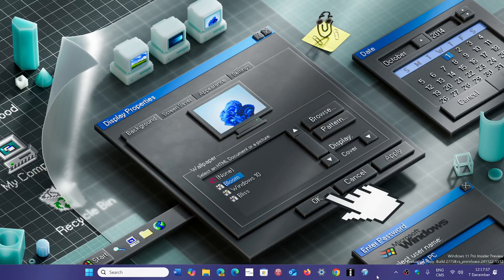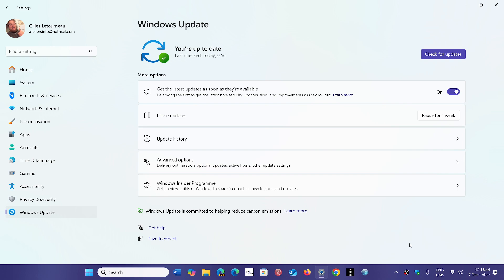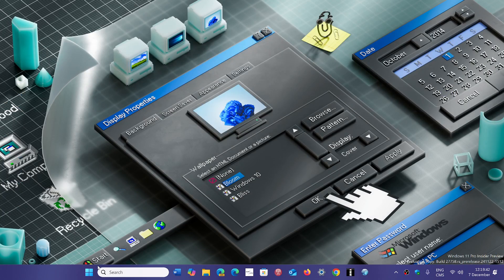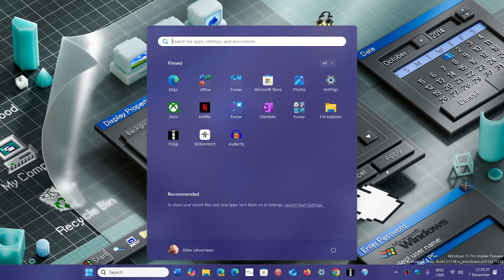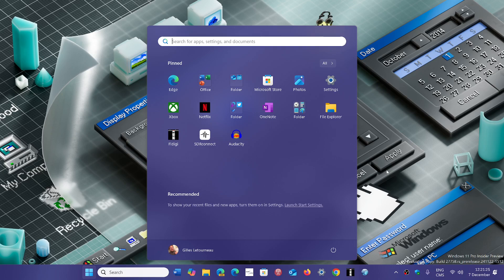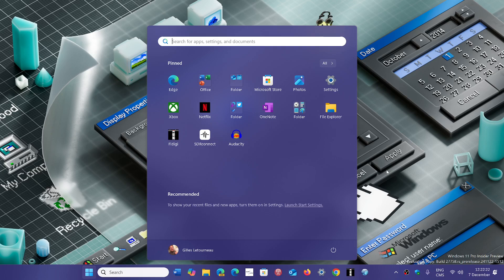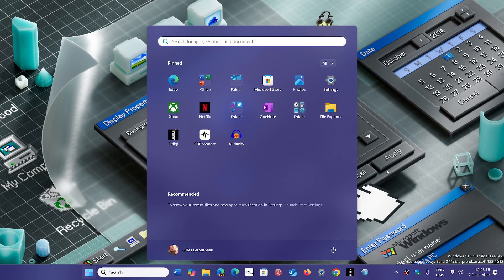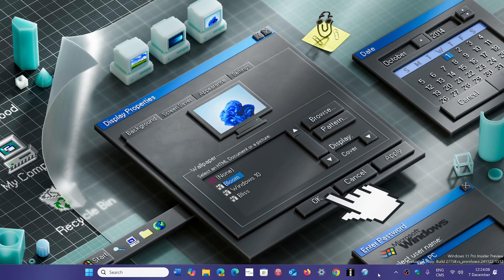Windows 11 24H2 is available should I install it and more viewer questions and answers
if it is offered, it should be ok to install, if it does not show up, no worries, it will someday